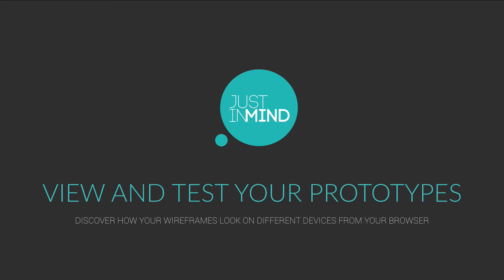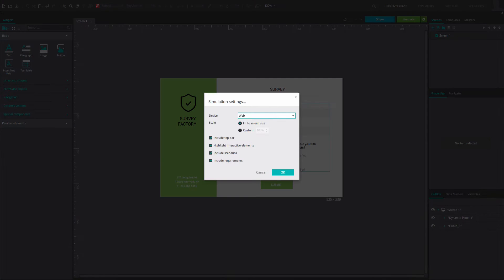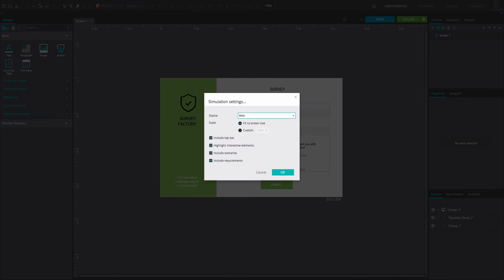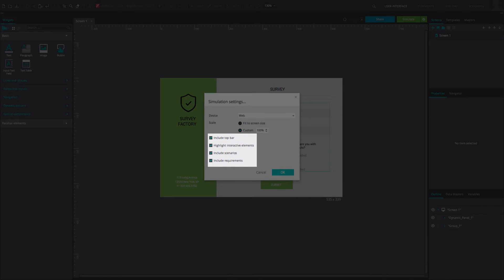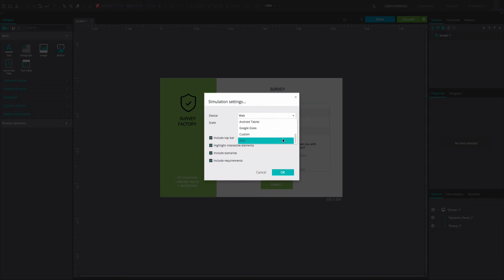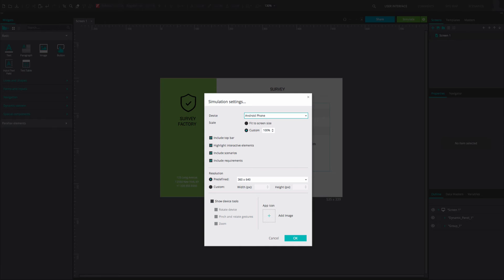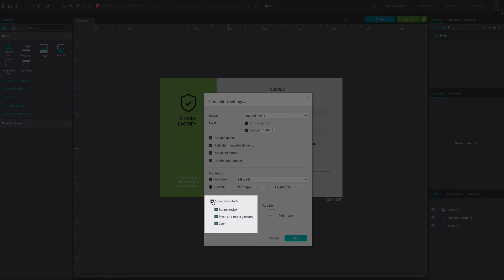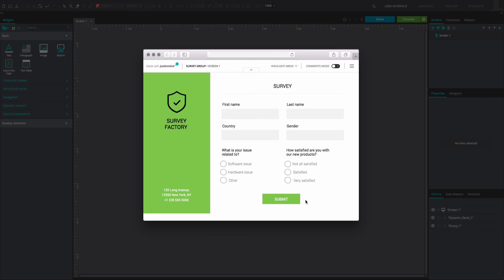View and test your prototypes on multiple devices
Discover how your wireframes look on different devices from your browser.